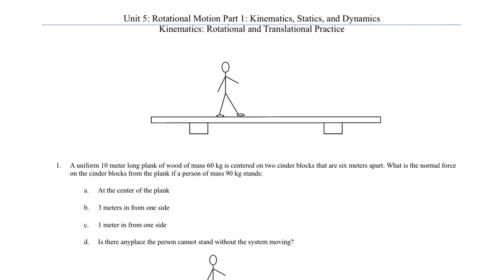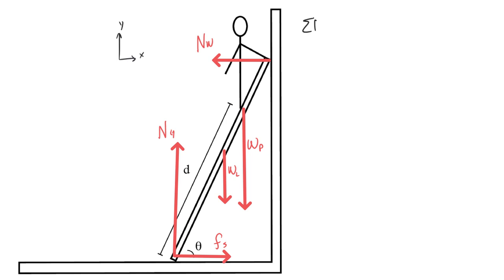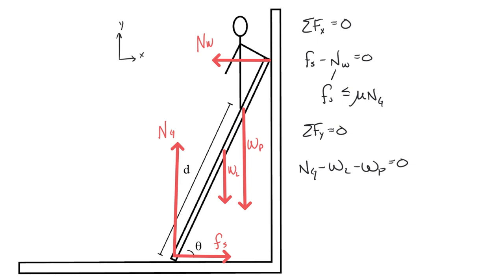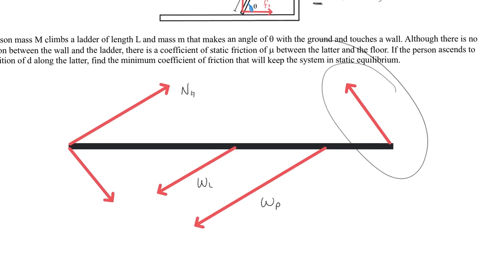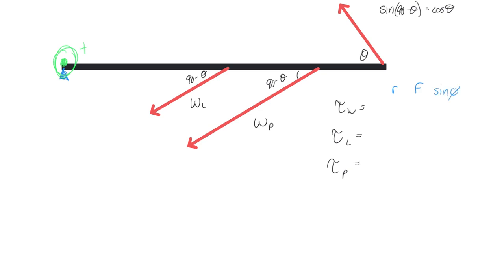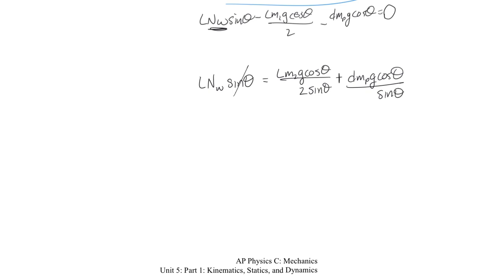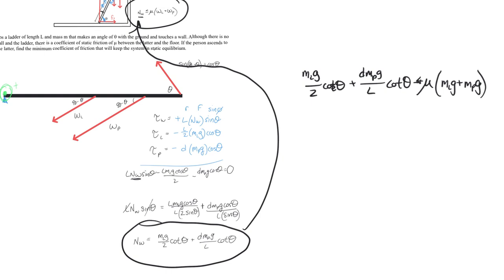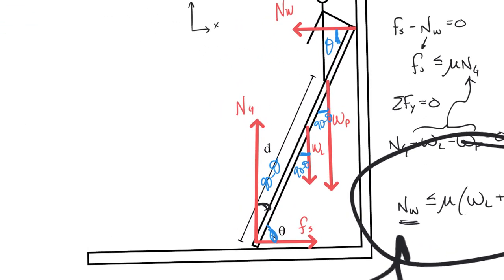ladder problem kinda sloppy